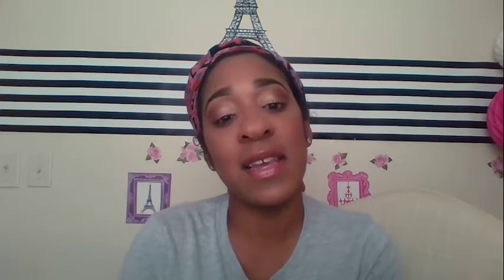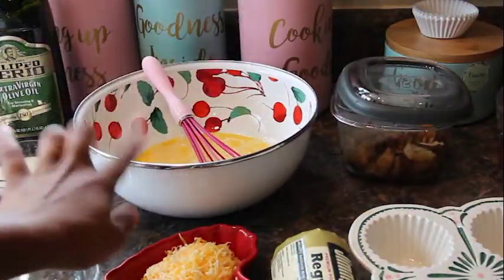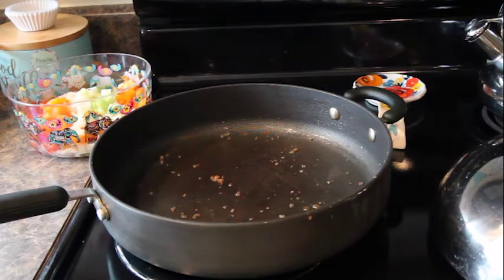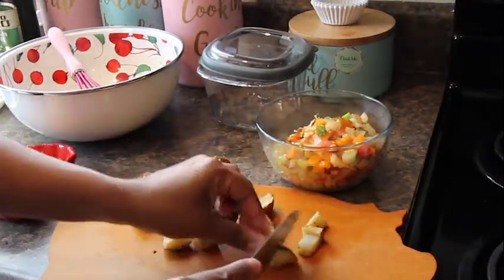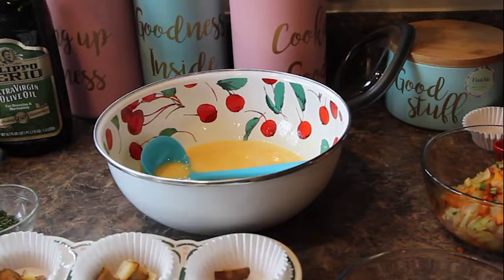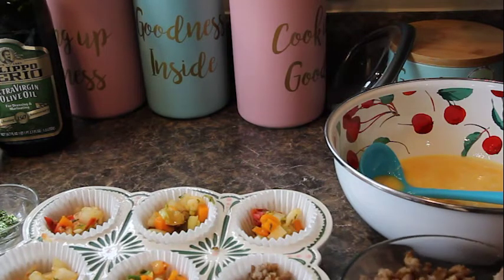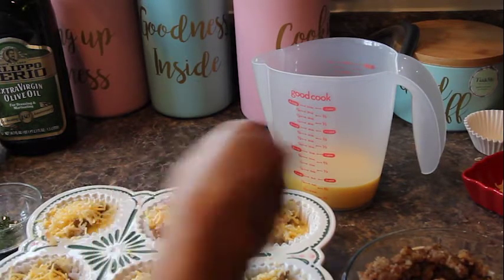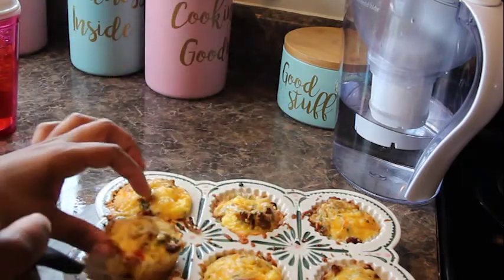Make Savory Breakfast Cupcakes With Me!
Hi Everyone!!!
Here'a a very simple breakfast idea for the busy on the go family. Great for brunch also!

Aj Alexandra